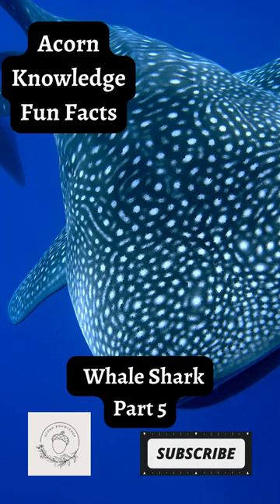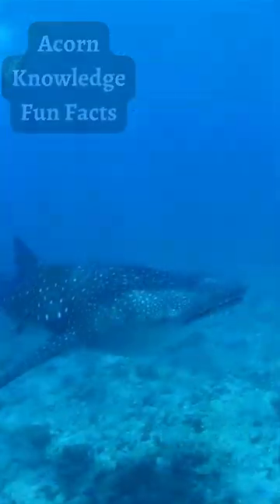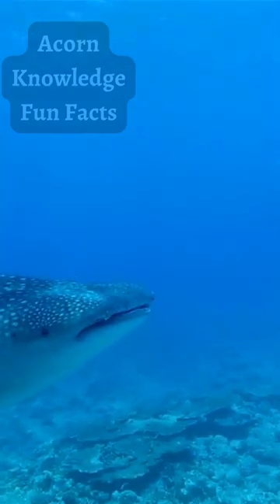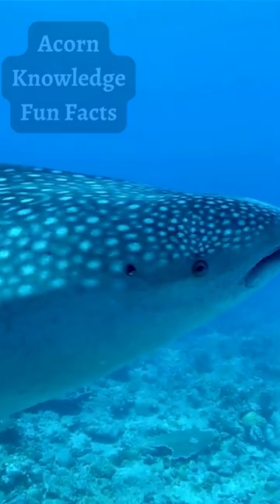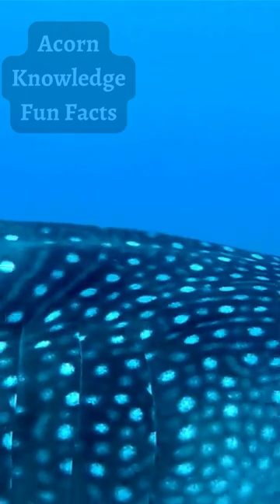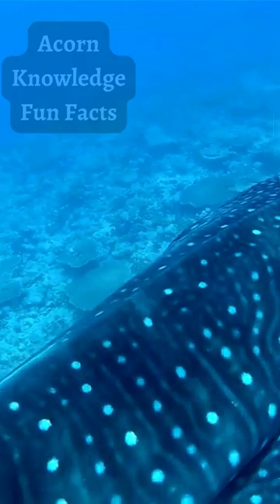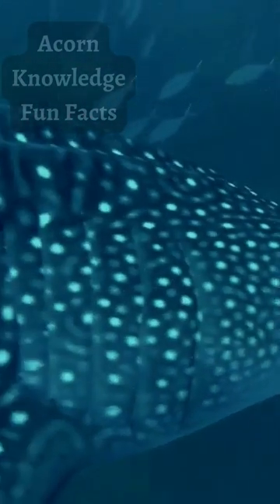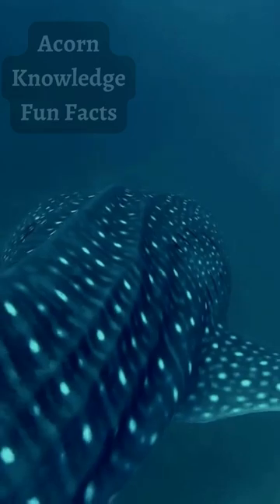Acorn Knowledge Fun Facts Whale Shark Part 5